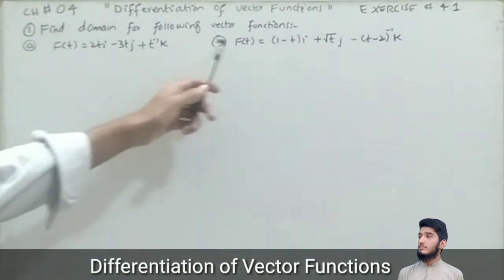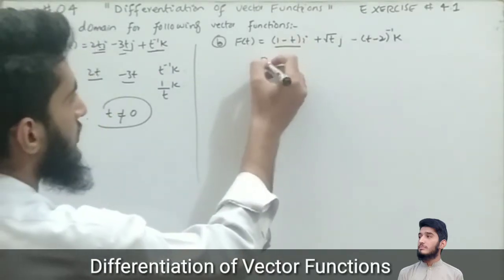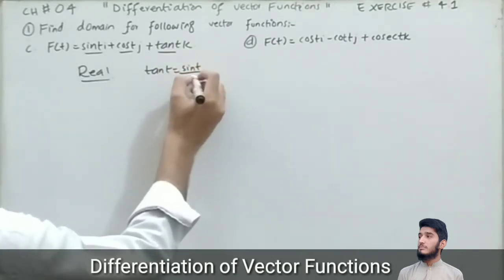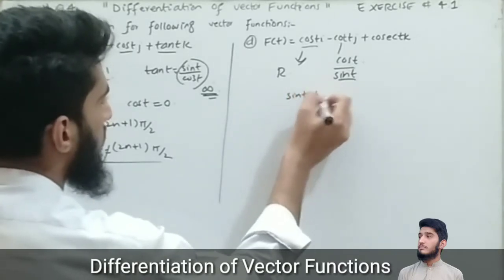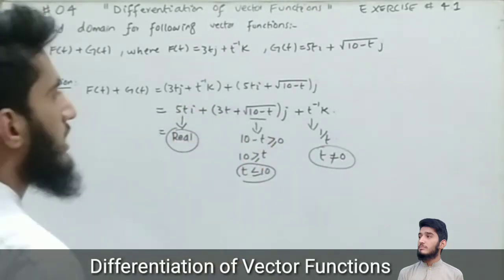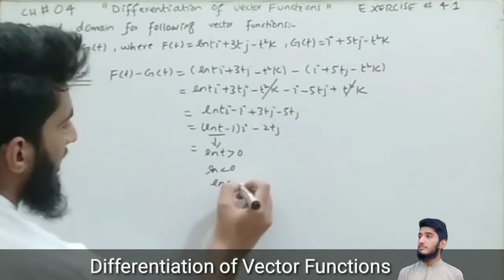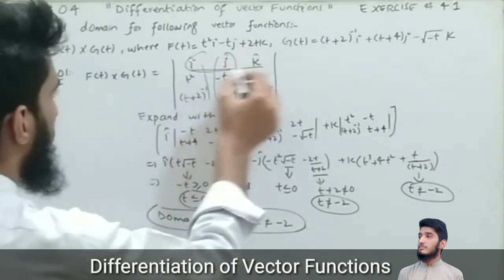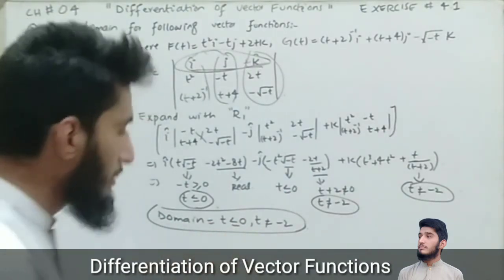Domain of vector functions | exercise # 4.1 | question # 01 | FSC part 2 math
In previous video we learned 2015 ETEA engineering test mathematics portion in which we solved 60 mcqs of mathematics portion.

In this video tutorial we are going to commence and start with new exercise # 4.1 , chapter# 04 "differentiation of vector functions" related with the topic "Domain of vector functions" FSC part 2 mathematics.

how to solve function for domain?
how to find out domain of vector functions?
differentiation of vector functions?
how to find out domain of ln functions?
how to get domain of fraction form?
how to get domain of square root functions?

In the next video we will learn next question of this exercise # 4.1.